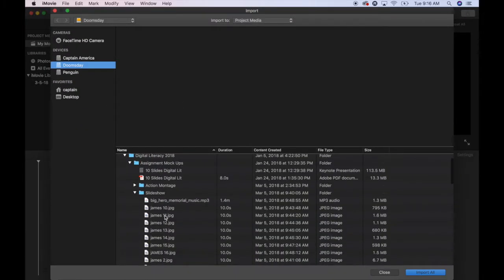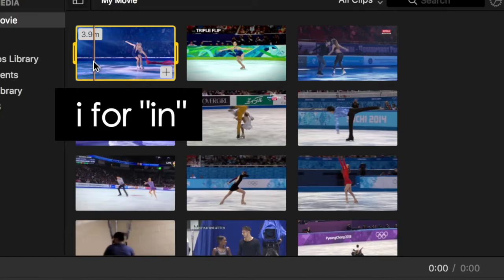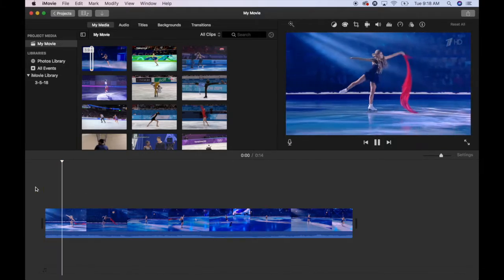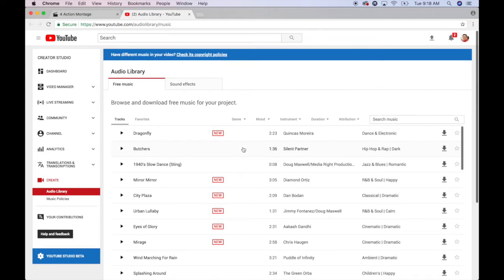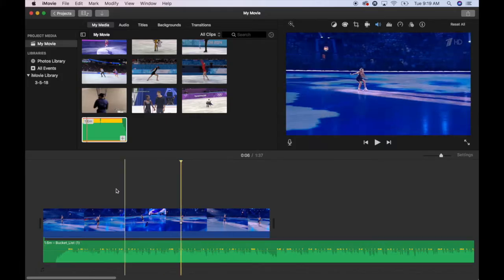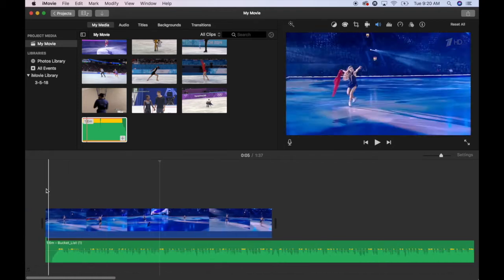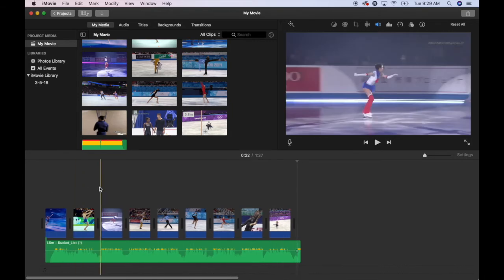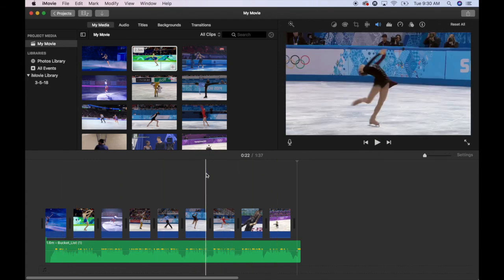Action Montage How To Finished